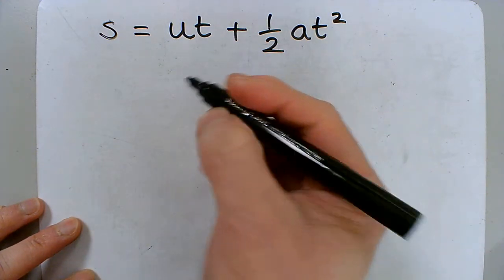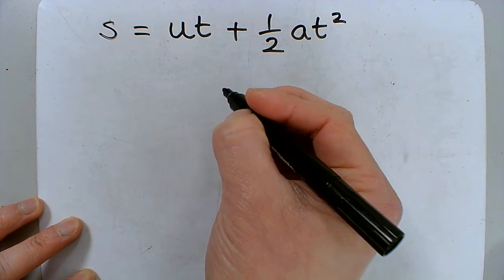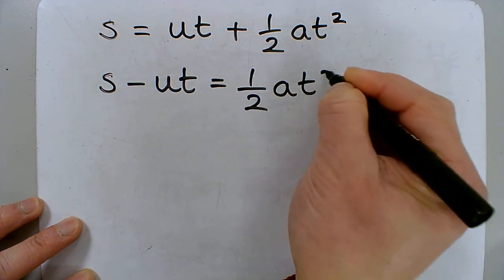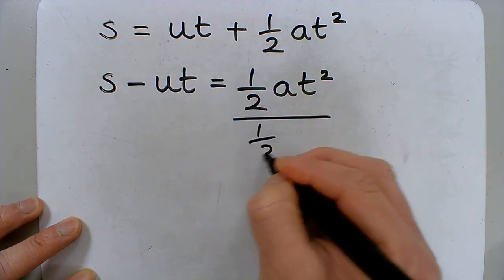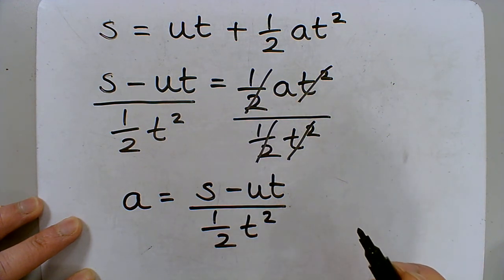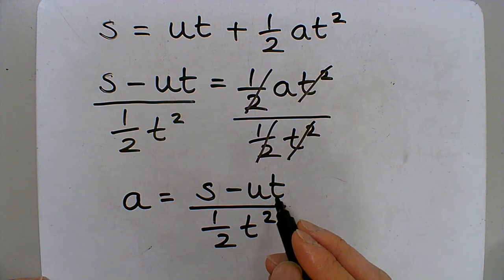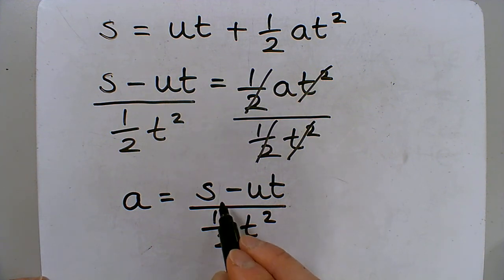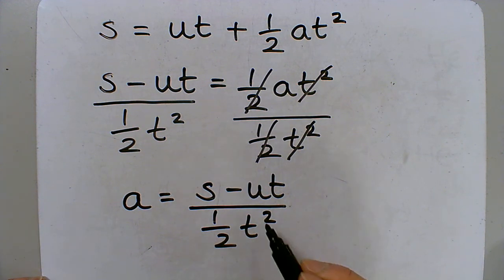Rearranging SUVAT equations 3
A step-by-step method on how to rearrange SUVAT equations.